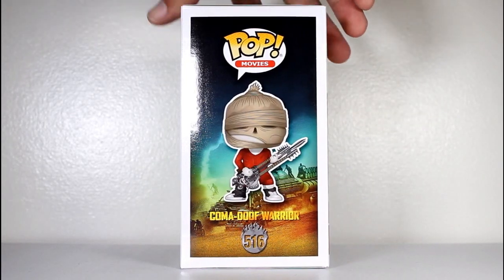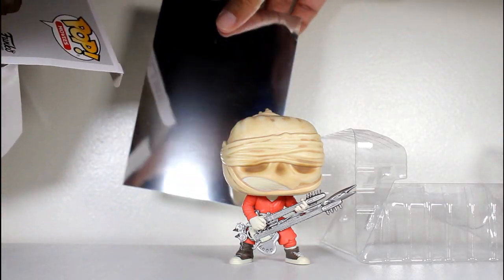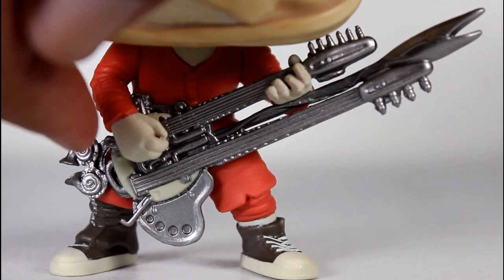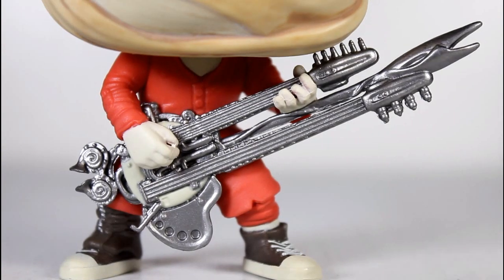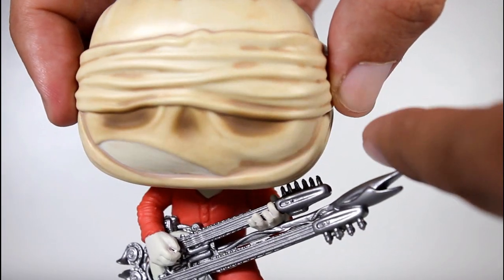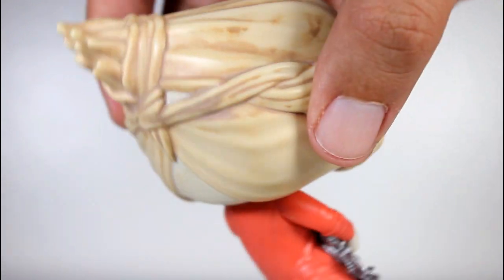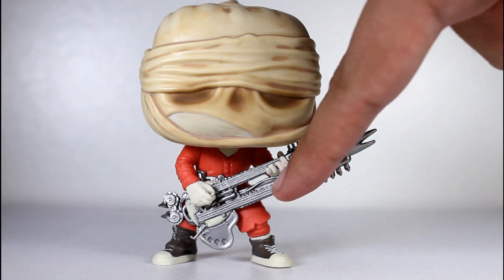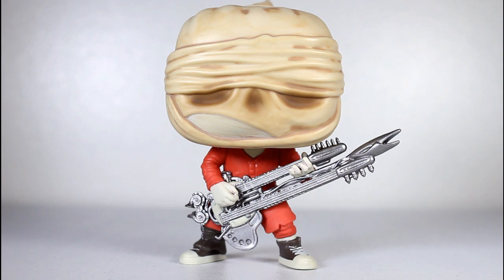Mad Max Fury Road COMA DOOF WARRIOR Funko Pop review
Unboxing & review of Mad Max Fury Road Coma-Doof Warrior Funko Pop! vinyl figure. by John Carlos McMaster.

toy review
Mad Max Fury Road Funko Pop vinyl figures
Mad Max Fury Road Funko Pops
Imperator Furiosa
Max Rockatansky
Capable
The Valkyrie
Immortan Joe
Nux
Coma the Doof Warrior funko pop review
Target exclusive Coma-Doof Warrior Funko Pop
witness
the doof warrior fire guitar
shiny and chrome